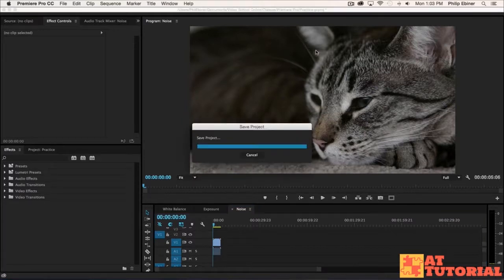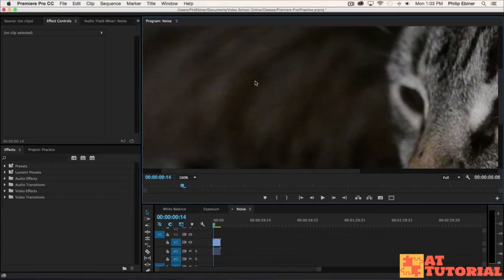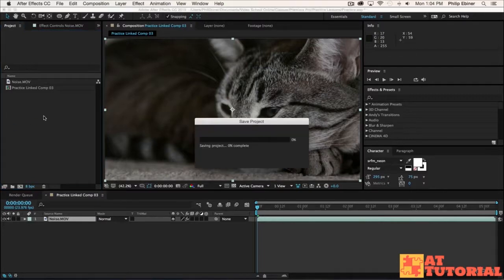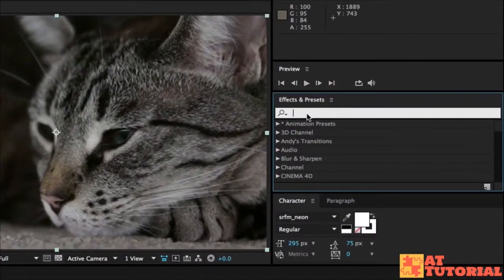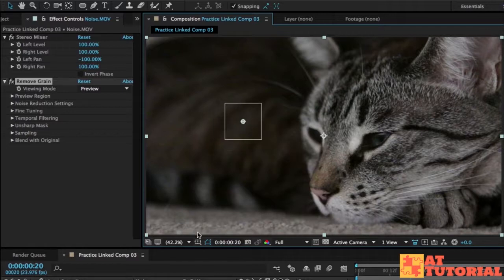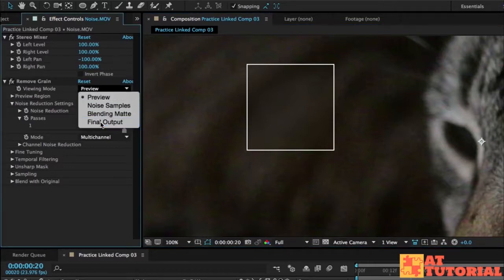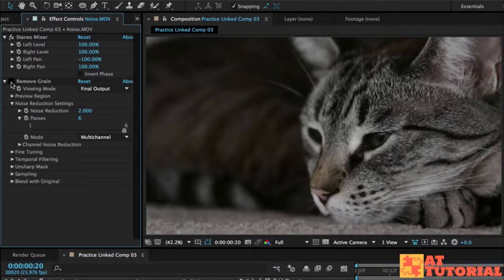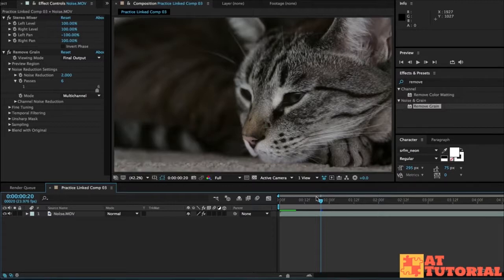Adobe Premiere Pro CC tutorial - Remove Noise and Grain with After Effects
Learn how to use Adobe Dynamic Link to edit premiere pro clips in After Effects. In this tutorial, you'll learn how to remove grain/noise from a video clip.